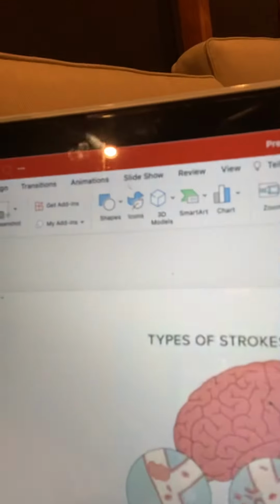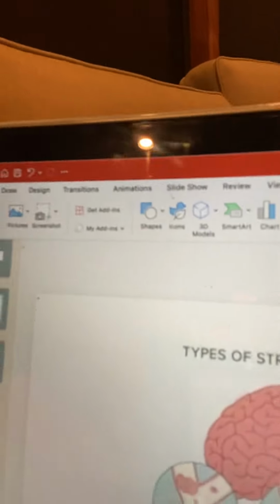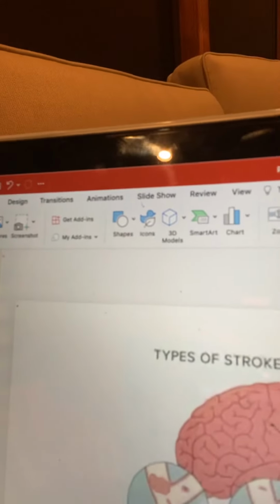Analysis of strokes